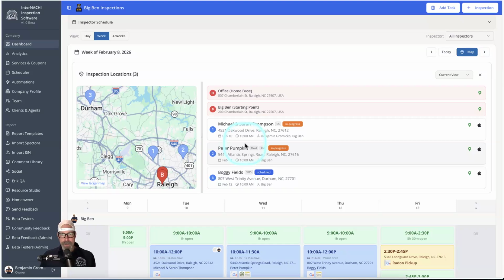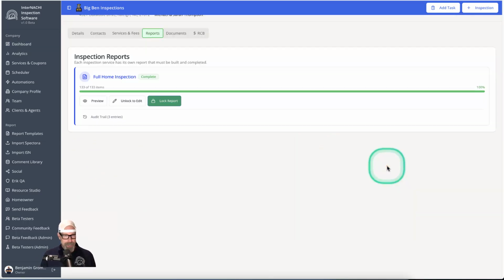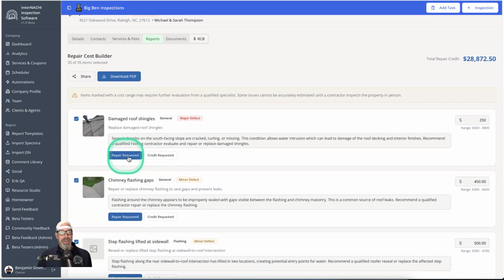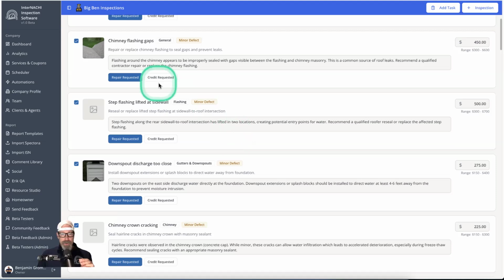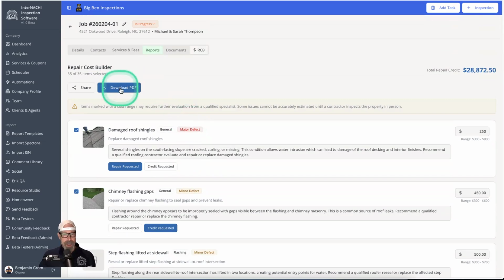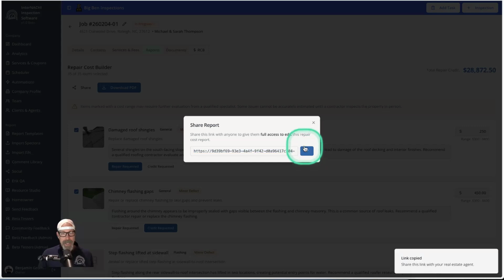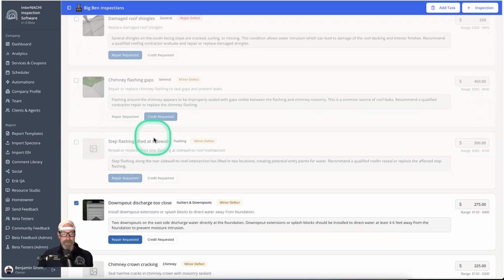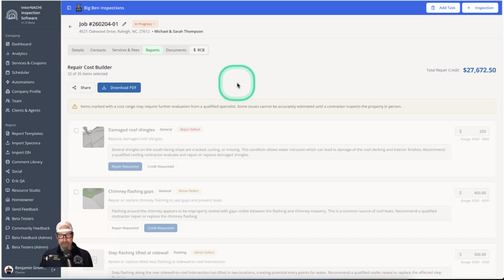Repair Cost Builder Is Free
Bridge the gap between 'Inspection' and 'Closing.’ We included the 'Repair Cost Builder' directly in your dashboard—at no extra charge—so you can offer premium negotiation support without the premium price. explained how to access the Repair Cost Builder through the inspection software dashboard. In this video,  demonstrated that users can customize repair requests, choose between repairs or credits, and share the report with clients who can make their own adjustments. I emphasized this feature is included at no additional cost with the software.